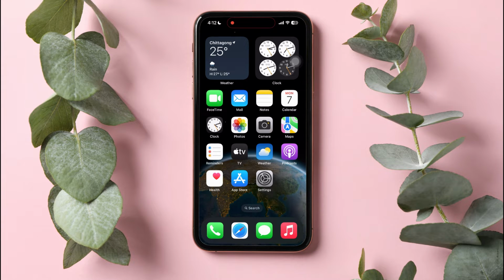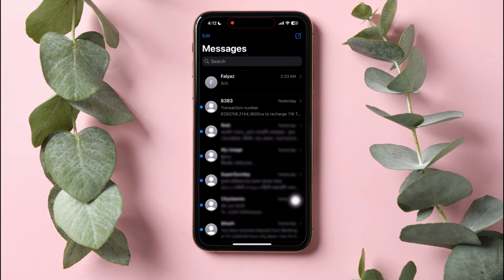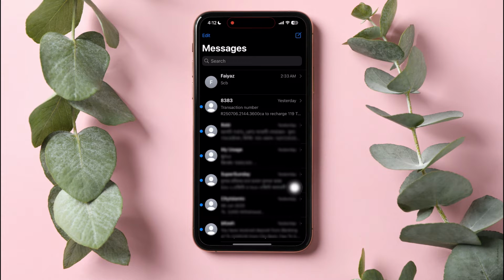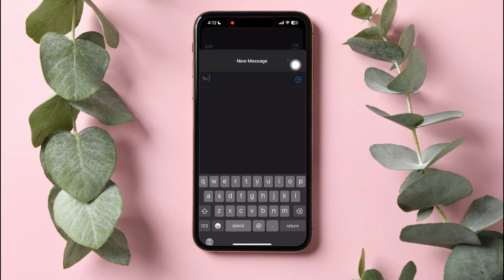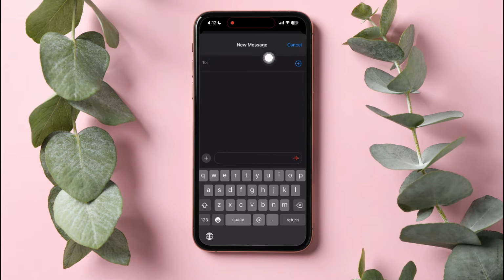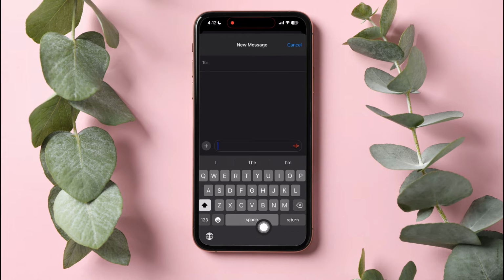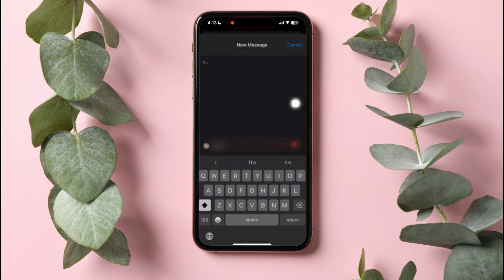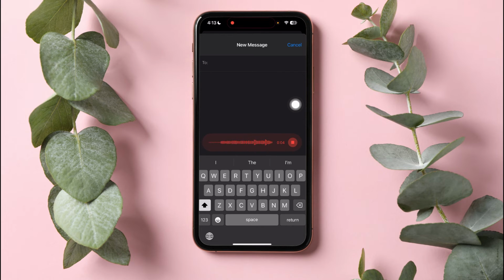How To Text A Voice Recording On iPhone 2026 (Step-By-Step Tutorial)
Ever wondered how to text a voice recording on iPhone like a pro? I’ve got you covered! Whether you're new to iPhones or just looking to spice up your texting game, sending voice messages can be a game-changer. I’ll guide you through the simple steps to record and send audio messages, making your chats more personal and engaging. From quick voice notes to detailed audio recordings, learn how to make your conversations more dynamic. Perfect for those moments when typing just won't cut it. Plus, I’ll share some tips and tricks to make sure your voice messages stand out. Let’s dive into the world of voice texting on iPhone and elevate your messaging experience!